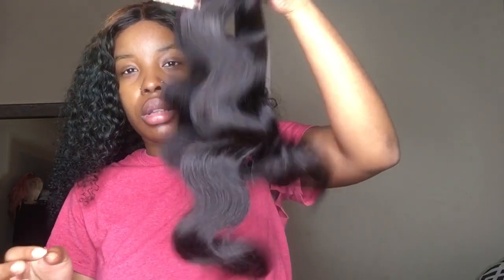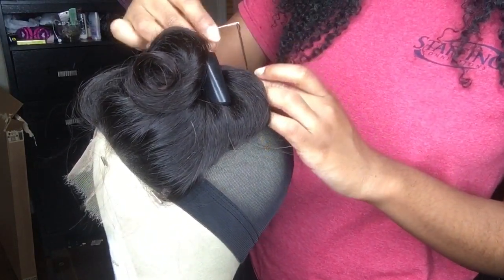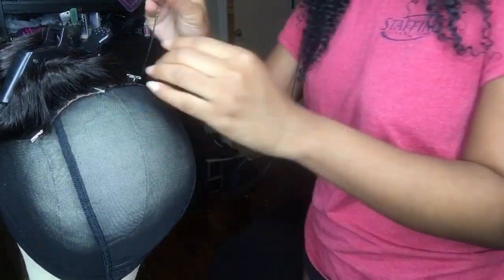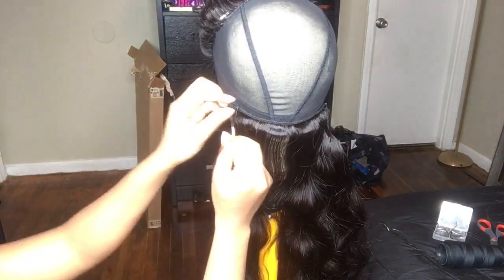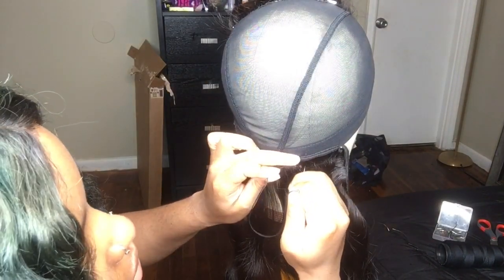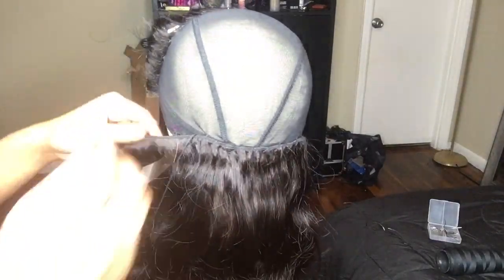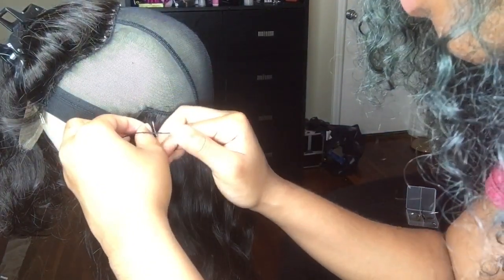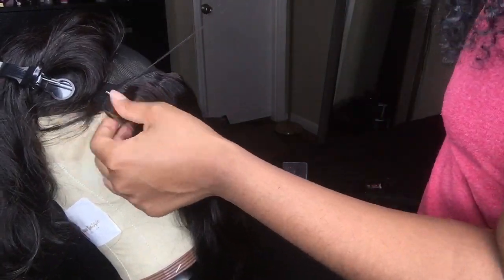How to make a wig The Bougie Way!!